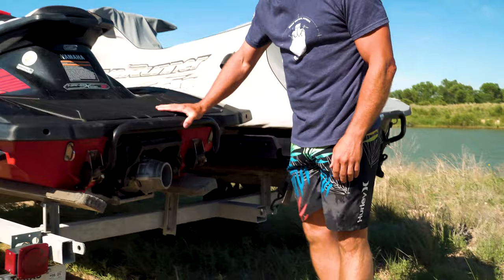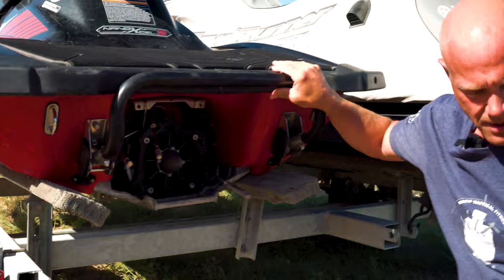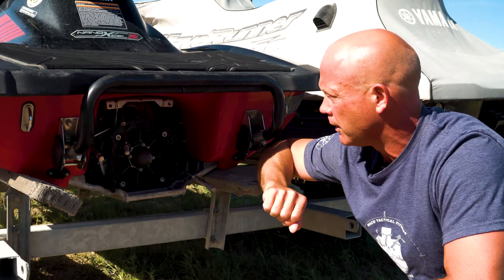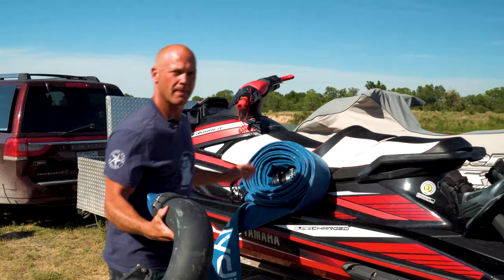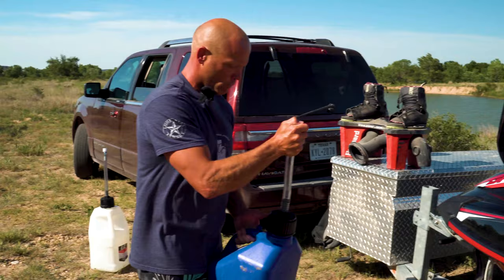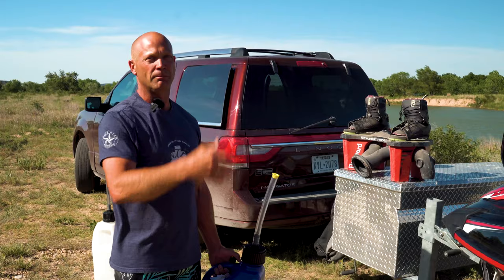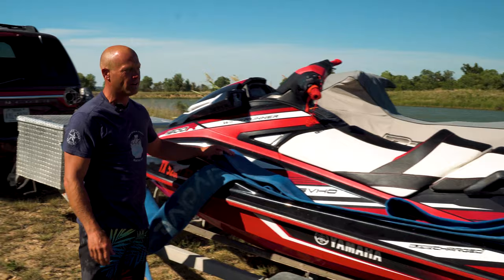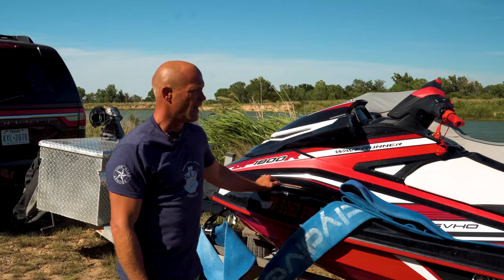Fly Board Fun @ The Mendota Ranch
The Mendota Ranch - Rotor Recoil

 So Wes Avent is a long time buddy of mine.  Wes owns Canadian Animal health in Canadian Texas.  Wes has owned and operated flyboards for about six years now.

Mendota Ranch is a working ranch in Canadian Texas. Established in 1907 and owned by the Abraham family since 1994, Mendota Ranch operates a commercial cow / calf operation, and raises working ranch horses and cutting horses. Mendota Ranch also serves as a location for Sniper training for multiple defense cancel he gave Robin her certificate yesterday for their anniversary the kids are fighting over who gets to go I might need another ride I'm does Alabama deal you want to help me with this or not I'm in the van the August I don't know if I need a tag college people or what now